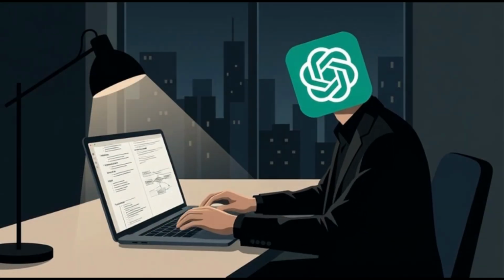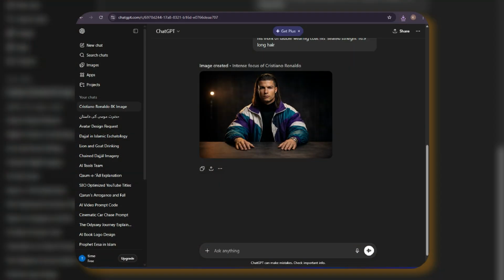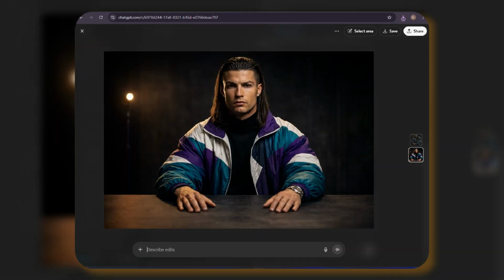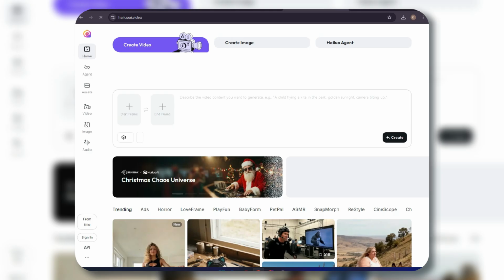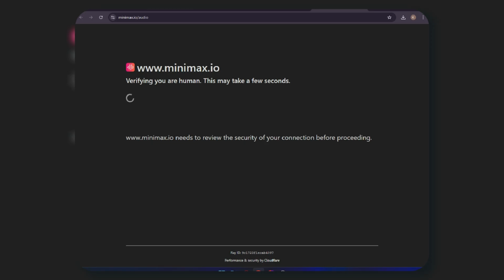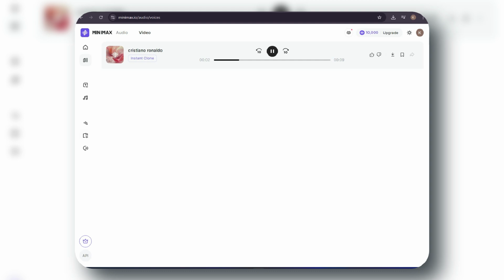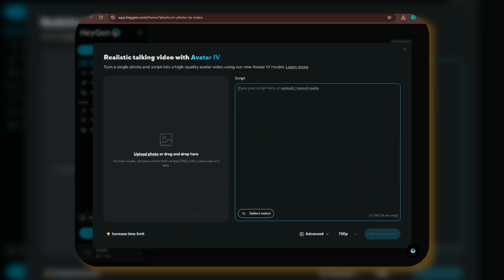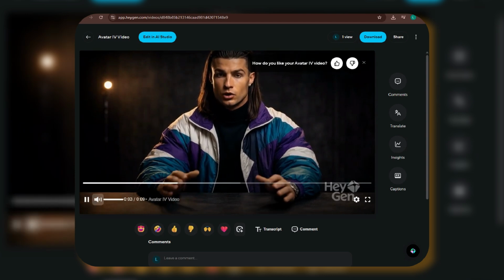Clone Yourself with AI | Absolutely Free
In this video, I show you step-by-step how to create your own AI clone using free tools. No coding, no paid software, and no experience required. You can make a realistic AI avatar that looks and talks like you, right from your own room.

This tutorial covers:

How to clone yourself with AI for free

Create an AI avatar that looks like you

Free AI tools to make your digital clone

AI voice and face cloning (beginner friendly)

Build your own AI twin at home
clone yourself with AI

AI clone free

free AI clone

create AI clone
Perfect for content creators, YouTubers, freelancers, and beginners who want to use AI to save time, create videos, or build a personal brand.